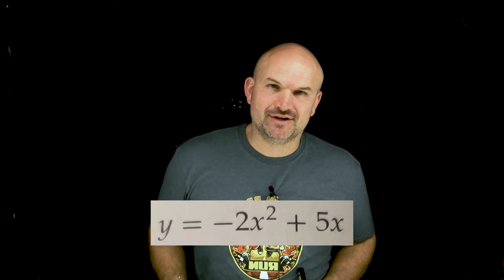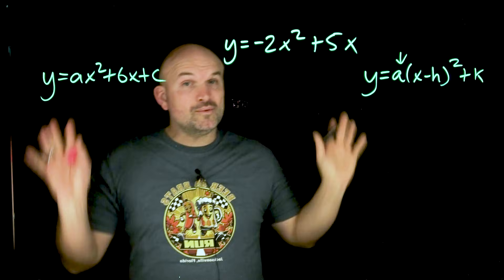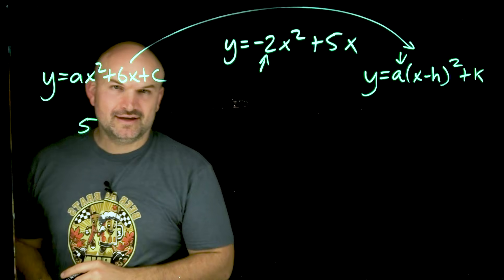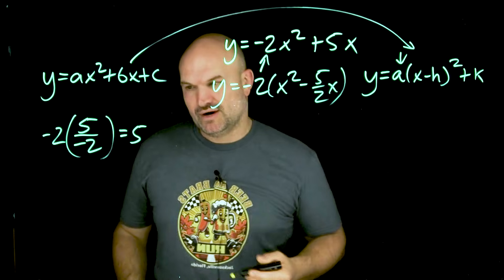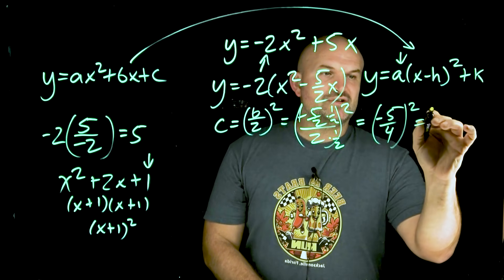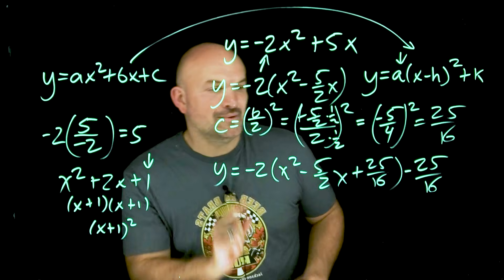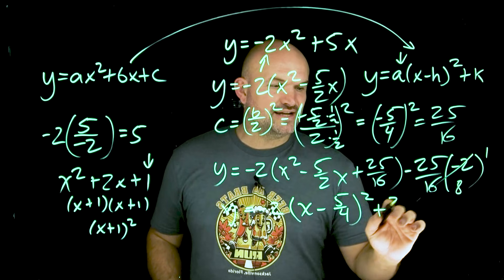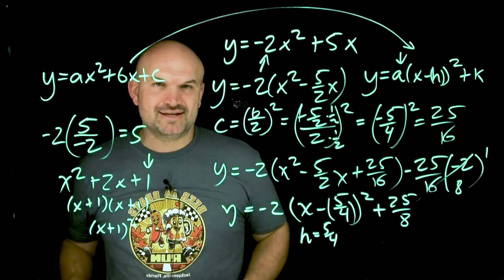Student asked me what's the transformations -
In this video we are going to go over how to identify the transformations of a quadratic that is in standardard form.